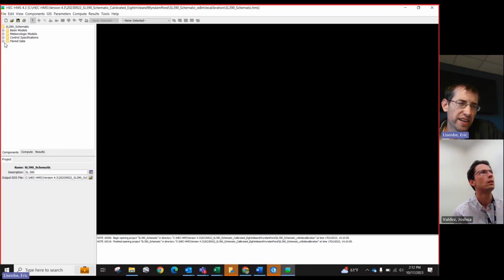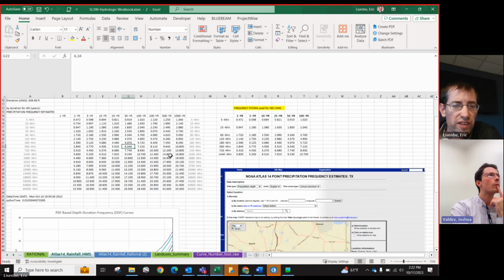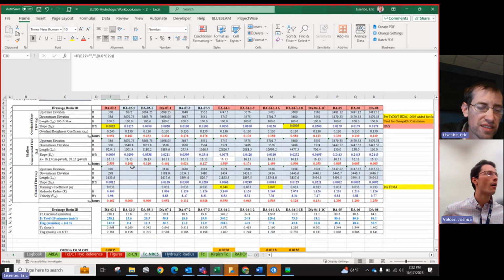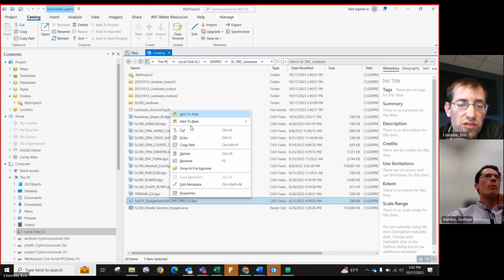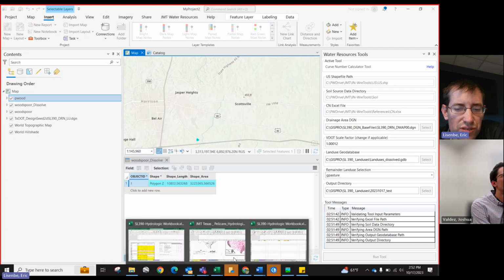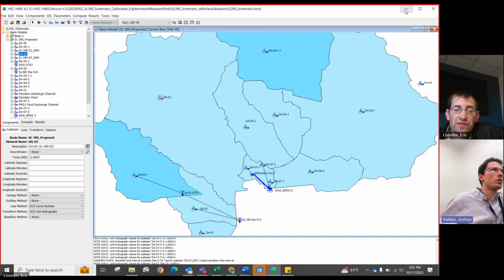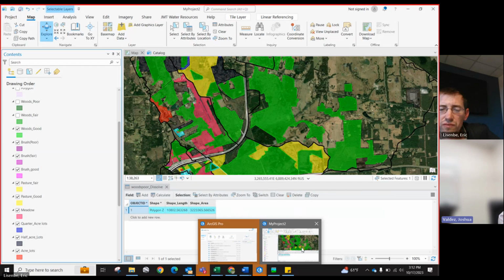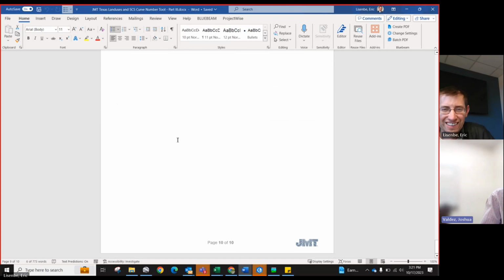Basic Requirements for Setting up and Running HEC-HMS and Generating GIS Landuse Data for SCS Tool.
Basic Requirements for Setting up and Running HEC-HMS and Generating GIS Landuse Data for the SCS Curve Number tool developed by innovation committee.